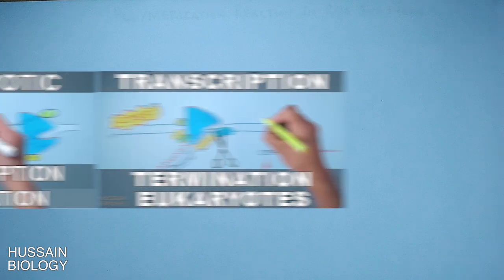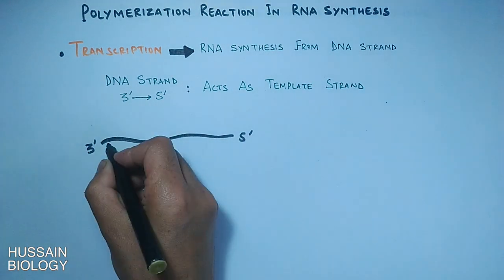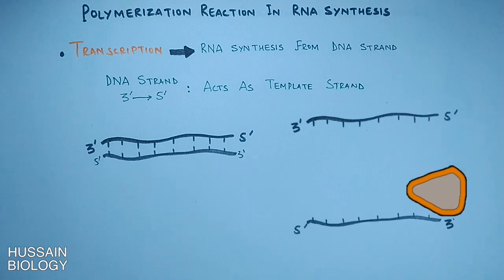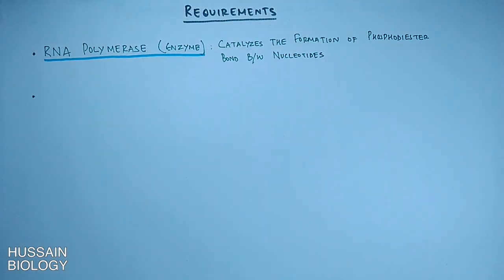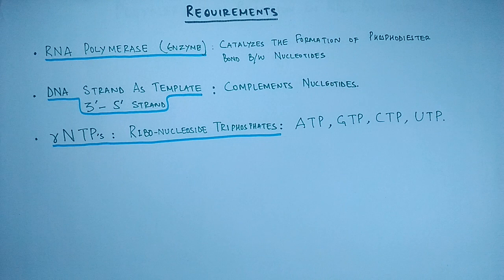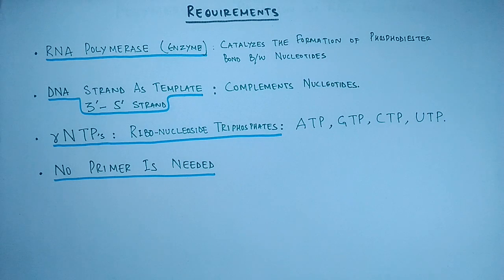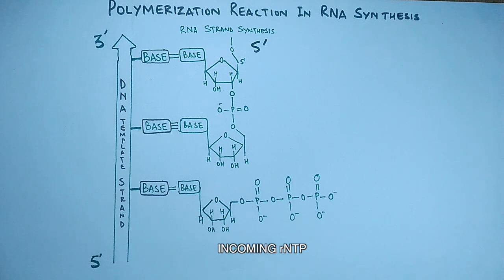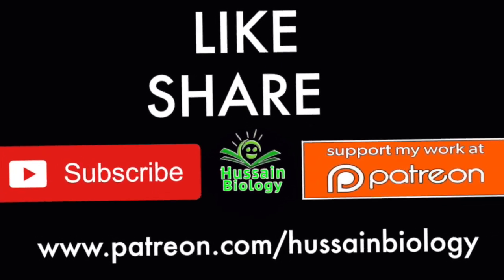Polymerization Reaction in Transcription | RNA Synthesis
Transcription is the first of several steps of DNA based gene expression in which a particular segment of DNA is copied into RNA (especially mRNA) by the enzyme RNA polymerase.

One strand of the DNA, the template strand (or noncoding strand), is used as a template for RNA synthesis. As transcription proceeds, RNA polymerase traverses the template strand and uses base pairing complementarity with the DNA template to create an RNA copy (which elongates during the traversal). Although RNA polymerase traverses the template strand from 3' → 5', the coding (non-template) strand and newly formed RNA can also be used as reference points, so transcription can be described as occurring 5' → 3'. This produces an RNA molecule from 5' → 3', an exact copy of the coding strand (except that thymines are replaced with uracils, and the nucleotides are composed of a ribose (5-carbon) sugar where DNA has deoxyribose

Both DNA and RNA are nucleic acids, which use base pairs of nucleotides as a complementary language. During transcription, a DNA sequence is read by an RNA polymerase, which produces a complementary, antiparallel RNA strand called a primary transcript.A nucleoside triphosphate is a molecule containing a nitrogenous base bound to a 5-carbon sugar (either ribose or deoxyribose), with three phosphate groups bound to the sugar. It is an example of a nucleotide. They are the building blocks of both DNA and RNA, which are chains of nucleotides made through the processes of DNA replication and transcription.